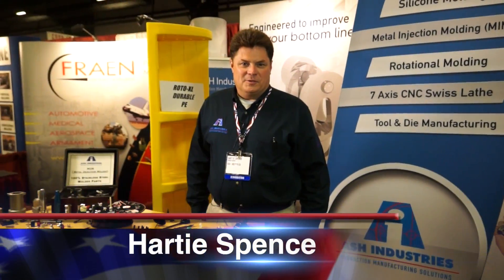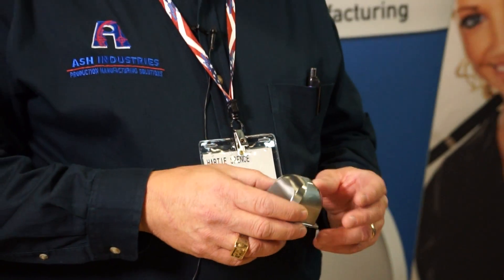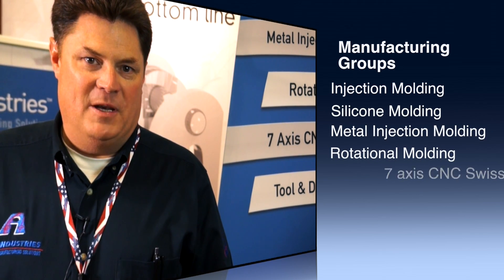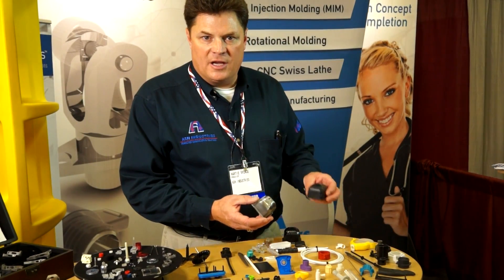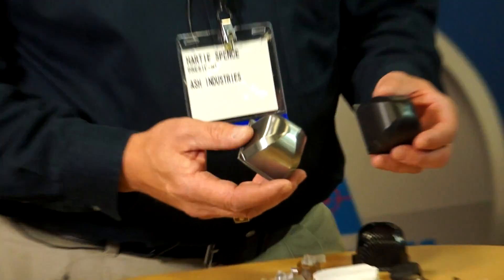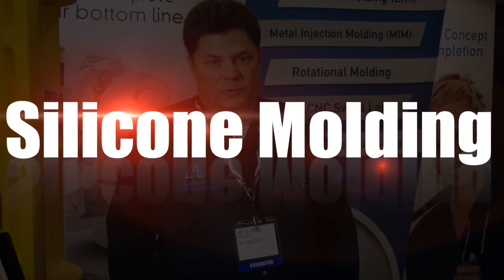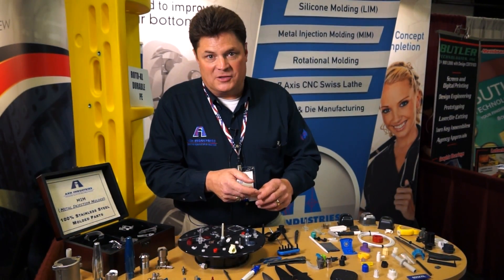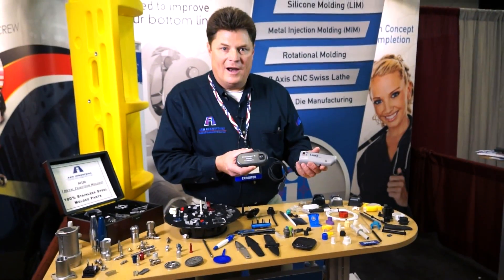Plastic Injection Molding & Silicone Molding | Ash Industries | Lafayette, LA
Ash Industries shows you how to utilize thermoplastic injection molding, silicone molding or plastic injection molding. We offer a complete suite of in-house manufacturing and engineering services dedicated to molding, tooling, Design for Manufacturing, & production management (including tooling, process, and mold validation).

0:29 - ASH Industries provides manufacturing solutions - Thermoplastic injection molding

1:15 - ASH has expanded to accommodate their customers - injection molding, silicone molding (LIM), metal injection molding (MIM), rotational molding, and 7 axis CNC swiss lathe

1:38 - Design for Manufacturability (DFM)

2:11 - Bringing parts back to the United States

2:30 - Finishing - metallic designed exterior decoration - no painting afterwards

3:03 - Silicone Molding (LIM) - Sealing, flexible bellows, design flexibility, ideal for harsh environments

3:42 - Thermoplastic elastomers - perfect for overmolded, rigid parts

3:56 - Secondary Processes - hot stamping, pad printing, assembly, packaging, etc

4:11 - ASH Industries can design cost out of your project - engineered for your bottom line

👆 Fill out the form on this page to get your free N.E.R.D. sent to you!

At ASH Industries, we have the ultimate tool to help when you're designing your part. The N.E.R.D. (New Engineering Reference Device) demonstrates real world molded radii (both inner & outer), wall thicknesses, textures, absent & present weld lines, as well as demonstrations of sink & no sink. This clever device can save you thousands of dollars and prevent mistakes from happening.

Here's a closer look at thermoplastic injection molding:

Thermoplastic injection molding consists of injecting a thermoplastic resin into an already crafted mold to create parts in the shape of the mold. A mold is made based off a CAD file, and are typically made from aluminum or steel. After the mold is created, the thermoplastic resin is injected into it and then left to cure and form the part. The material is first fed into a heated barrel before being launched into the mold to cold and cure. Following curing, the part is removed from the mold and the process starts over until the part run is completed. This process can be accomplished with just about any engineering-grade plastic resin. Engineering-grade resins consist of lexan, noryl, valox and ultem. Thermoplastic injection molding can be implemented for prototyping, short-run and long-run manufacturing due to its speed, quality of finished parts and the variety of engineering-grade resins that parts can be produced.

Liquid injection molding, or LIM, or known as silicone molding is a production process commonly used to make parts that need to withstand extreme conditions, regardless of the industry. While silicone molding is best used for short and long run part production, it can also be utilized in the final stages of the prototyping process as well, as the process is ideal for experimentation with different material configurations before it is green-lit for production. Plus, since a mold needs to be created for the process to take effect, product developers can save time and money by using LIM for both final prototyping and production processes.

MIM (metal injection molding) works similar to the other injection molding processes - powdered metal is combined with a binding material and then injected into a mold where it's left to form and curate. The end result is a metal part. The process is ideal for the short and long-run production of metal parts, especially those that are smaller in size and more detailed in terms of properties.

1330 W. Willow St., Lafayette, LA 70506